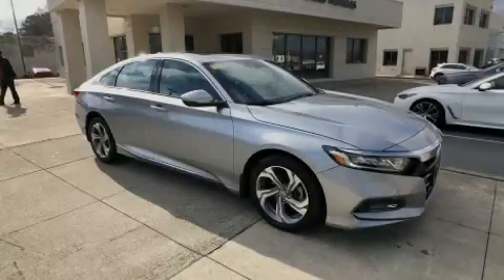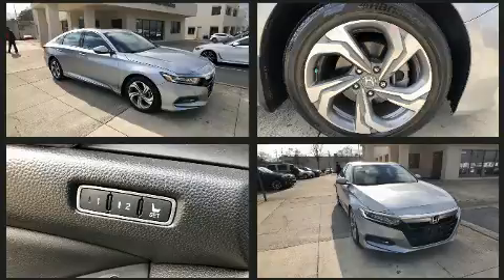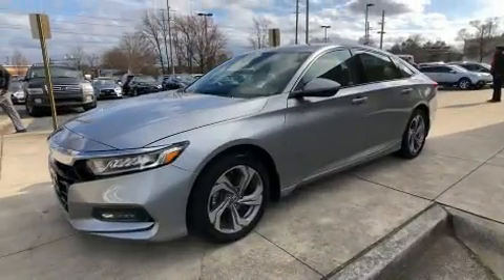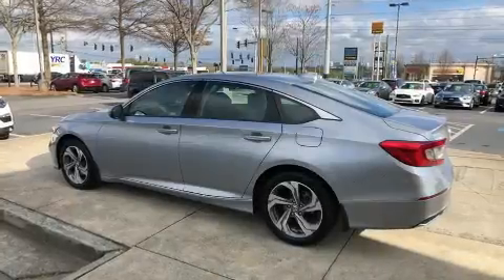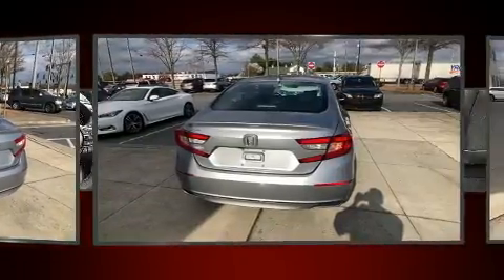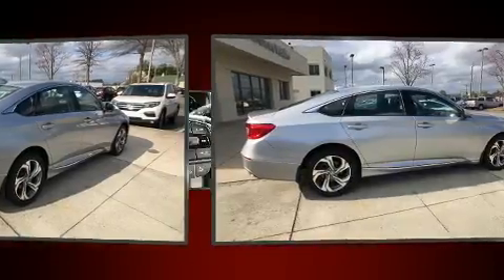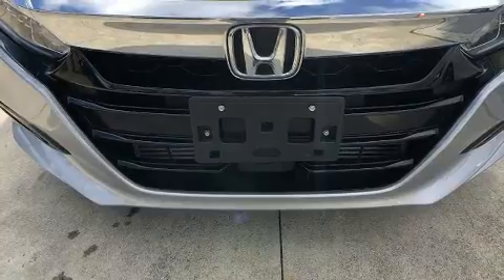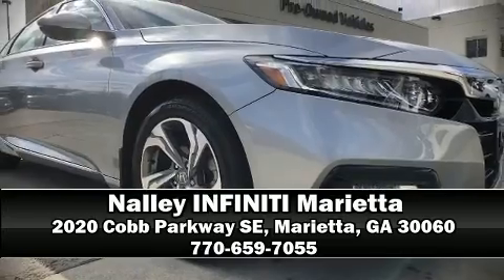2018 Honda Accord EX-L in Marietta, GA 30060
Introducing the 2018 Honda Accord. This 4 door, 5 passenger sedan has just over 15,000 miles! The aerodynamic exterior design both looks good and enhances fuel economy, favoring both performance and efficiency. Well tuned suspension and stability control deliver a spirited, yet composed, ride and drive Top features include front fog lights, 1-touch window functionality, a power seat, a trip computer, power moon roof, blind spot sensor, remote keyless entry, and leather upholstery. Audio features include an AM/FM radio, steering wheel mounted audio controls, and 10 speakers, providing excellent sound throughout the cabin. Honda also prioritized safety and security with features such as: head curtain airbags, front side impact airbags, traction control, brake assist, ignition disabling, an emergency communication system, and 4 wheel disc brakes with ABS. Adaptive cruise control maintains a pre set distance behind the car ahead of you, simplifying highway driving and enhancing safety. We have a skilled and knowledgeable sales staff with many years of experience satisfying our customers needs. We'd be happy to answer any questions that you may have.